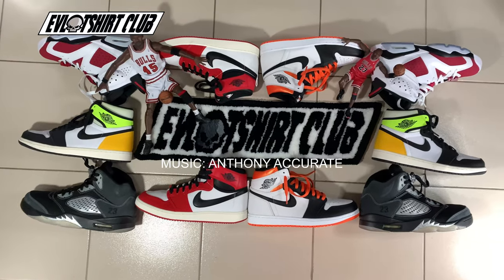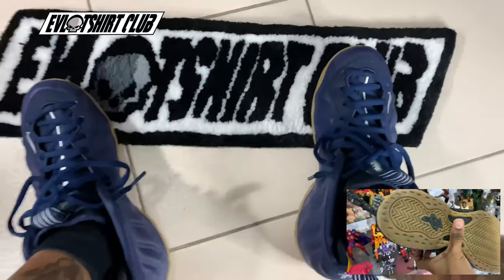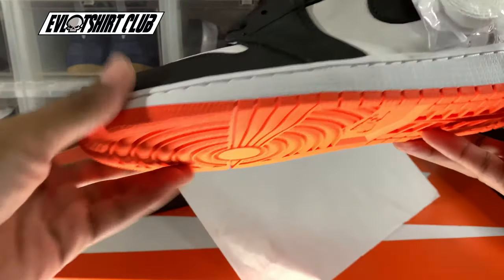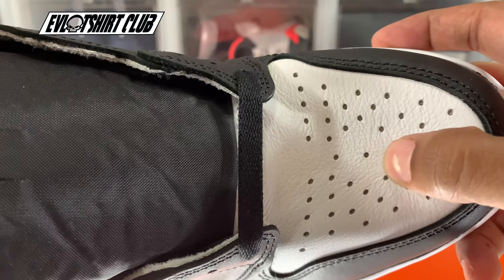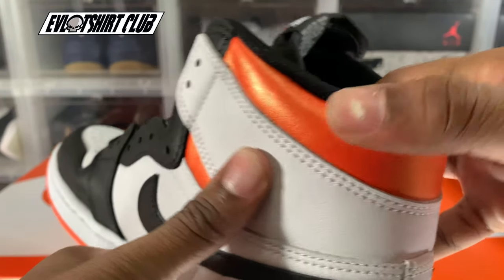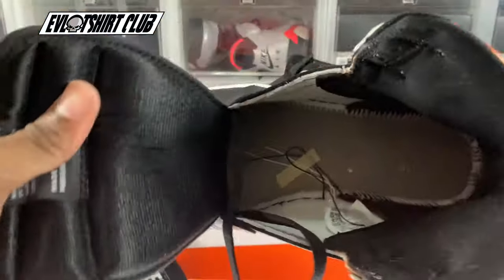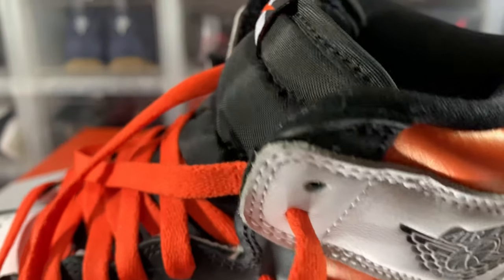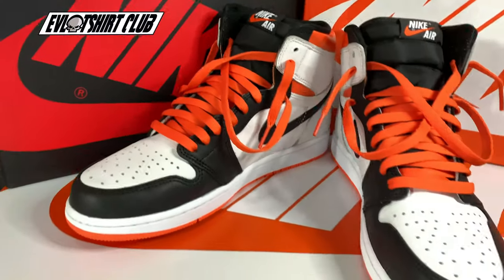AJ1 “ELECTRO ORANGE” | EVL SNEAKER REVIEW | EVL TV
Some fun w/EVILFOOT as he reviews the AJ1 "Electro Orange" release. "BEST 2021 release thus far" (EVLFOOT personal opinion)!!! As always, footage from Metro Manila PH to spark the vibe.

Video Production: EVILTSHIRTCLUB
Narration: EVLFOOT